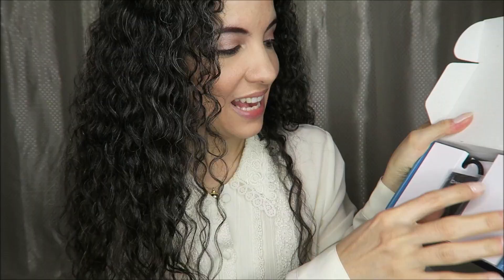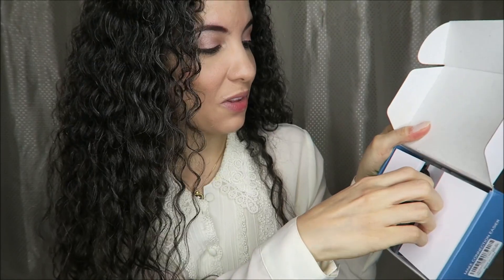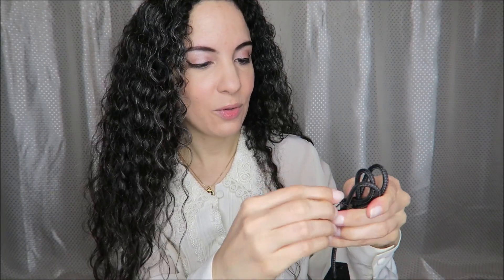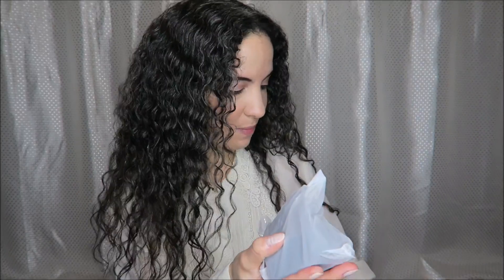Minisopuru 206B Hub with Charging|for MacBook Pro/Air, iMac, iPhone, iPad and other Type-C devices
1] Equipped with a 24W DC 12V 2A power adapter, data transfer and charging can be used simultaneously.
2] 4-in-1: 3 ports( USB-C to USB-C hub) support up to 10Gbps data transfer, which is more than 20 times faster than USB 2.0 ports.
3] The fourth port(USB C to USB) supports mobile phone, tablet computer, and other external devices to transmit data (Max 10Gbps) and fast charging (Max 20W)
️4] This hub with high-definition LCD screen working indicator light.
5] This hub works with all devices that are configured with a USB-C port.